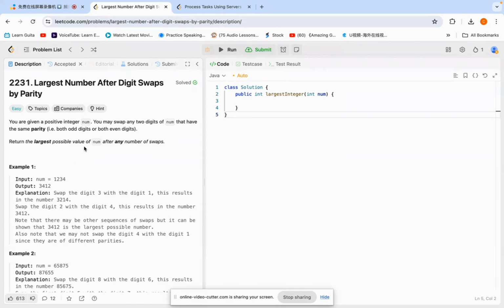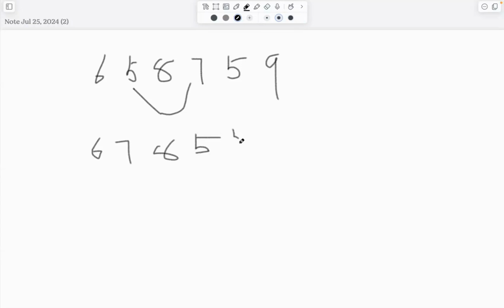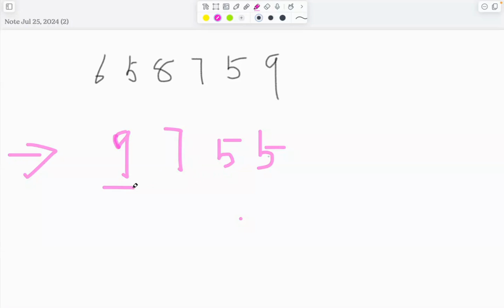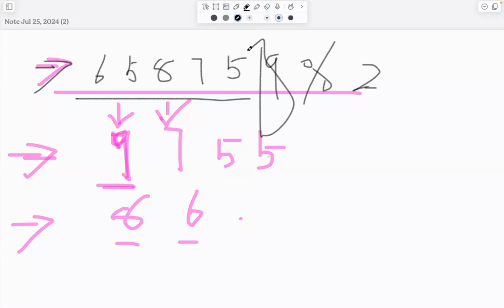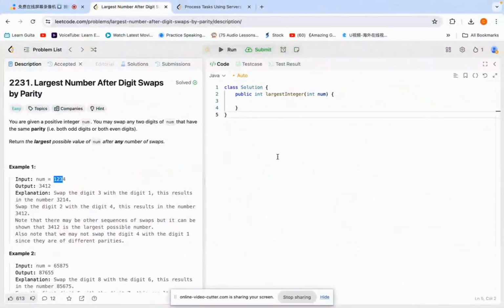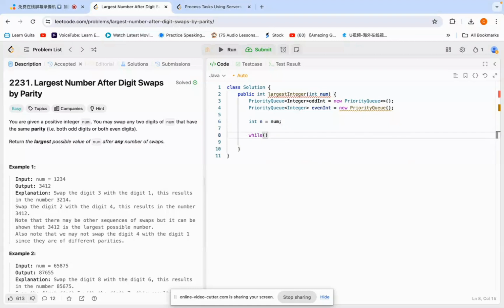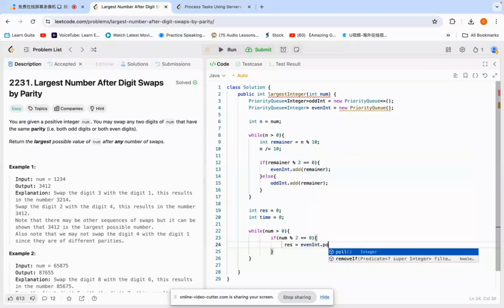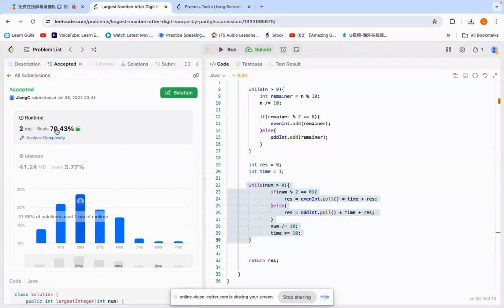2231 Largest Number After Digit Swaps by Parity